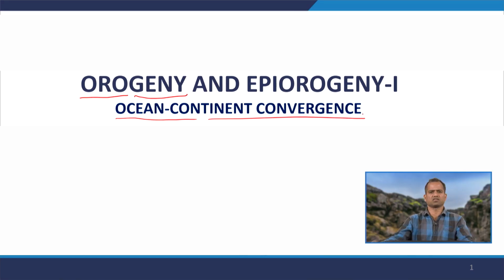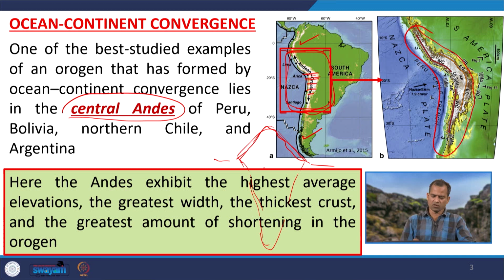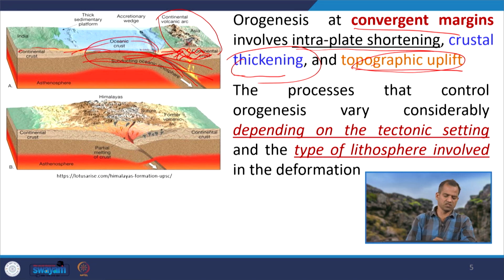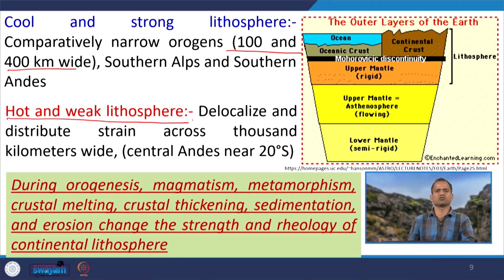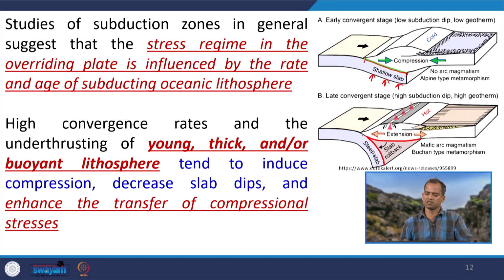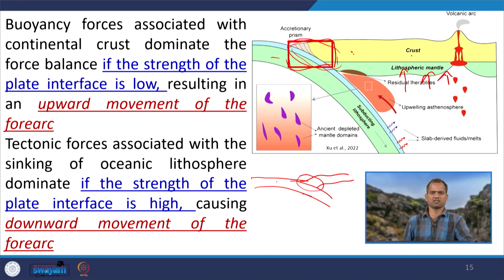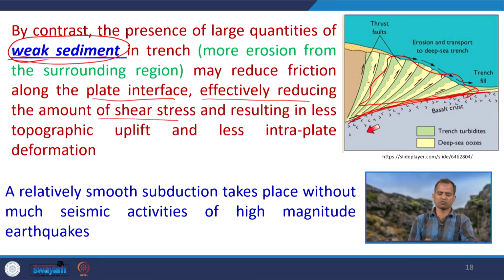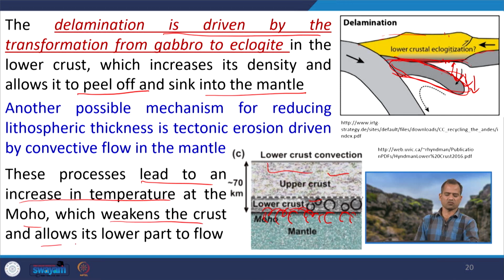Lecture 33: Orogeny and Epiorogeny- I Ocean-Continent Collision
The following topics have been covered in this lecture: Ocean-continent convergence, orogeny and orogenic belts, Non-collisional or Andean type orogeny, collisional orogeny, arc-continent collision, lithospheric rheology and orogenic process, accretionary orogeny, mechanism of non-collisional orogenesis, intraplate coupling and orogenic processes, structure and rheology of the continental plate